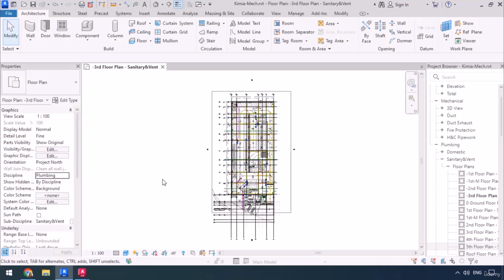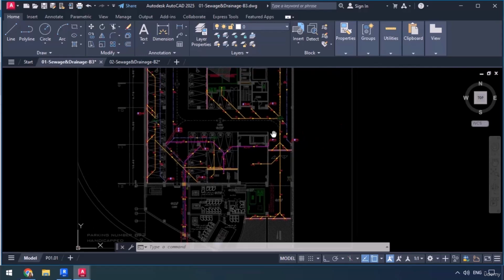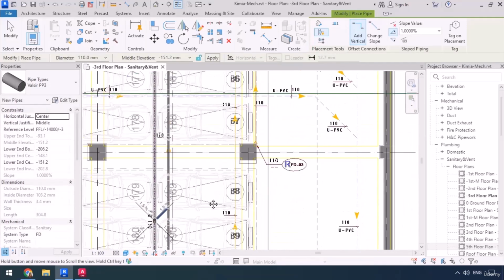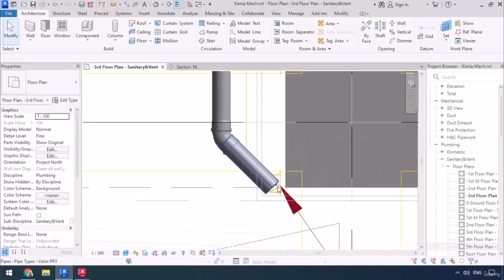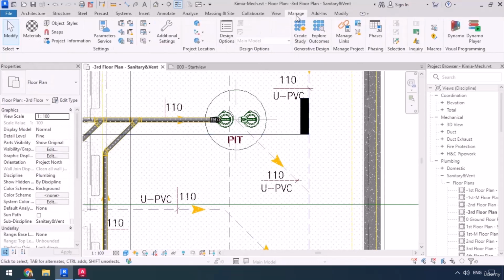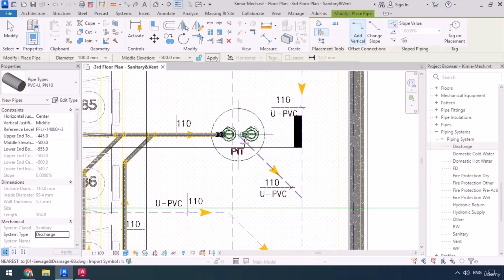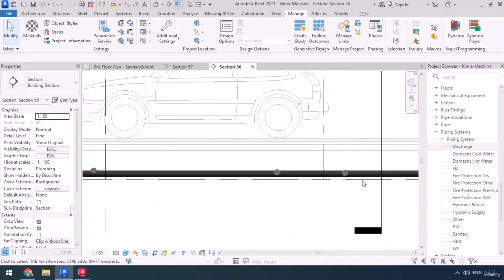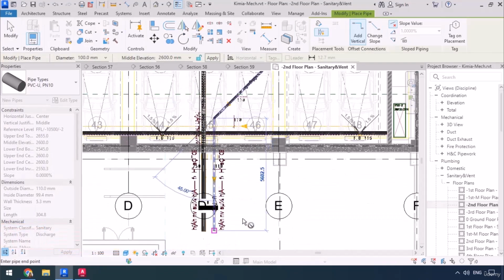018 Modeling the Sewage System in the Lowest Floor